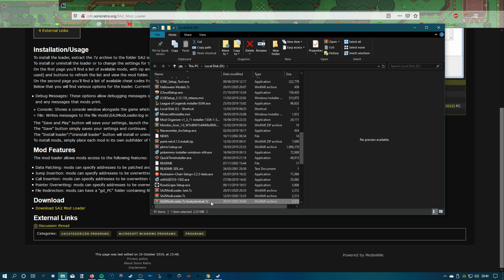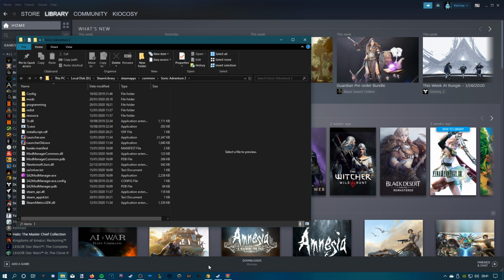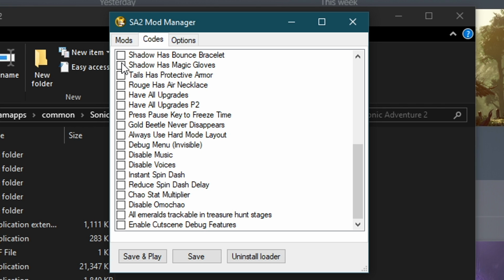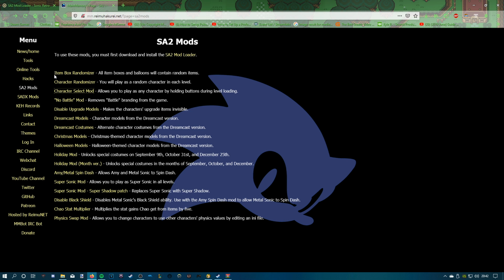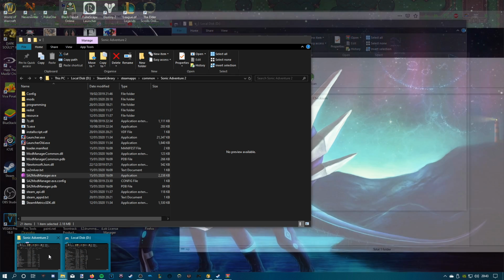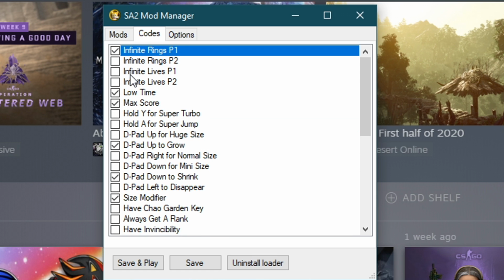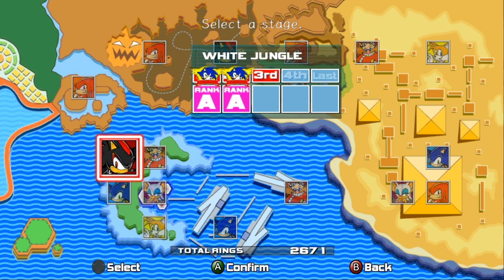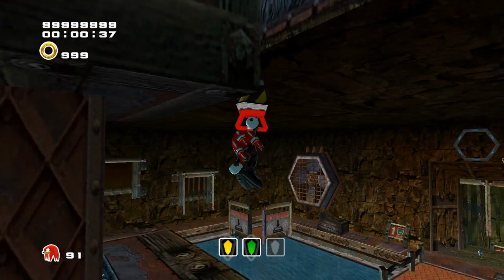SONIC ADVENTURE 2: HOW TO INSTALL MODS (SA2 MOD LOADER TUTORIAL)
Modern SA2, Chao Garden Extended and character select mods are excellent on their own. DON'T use the character select mod with Modern SA2. Game crashes on character select if not beforehand.

 Time Stamps
Download and Install Mod Loader correctly: 0:15
Mod Loader initial startup and basics: 1:45
Download extra mods for Mod Loader correctly: 2:30
Mod selection and pre-game launch instructions: 4:00
Testing selected mods: 4:50